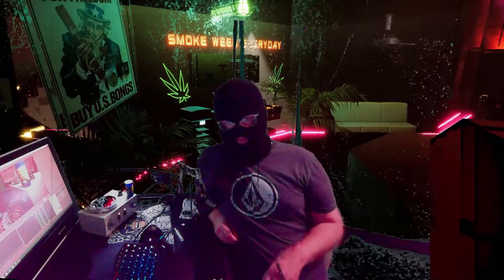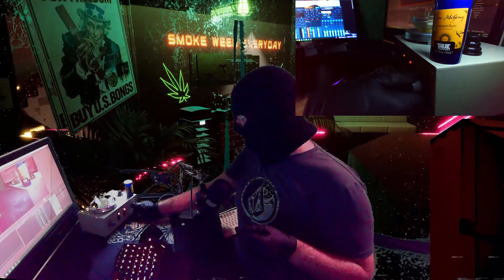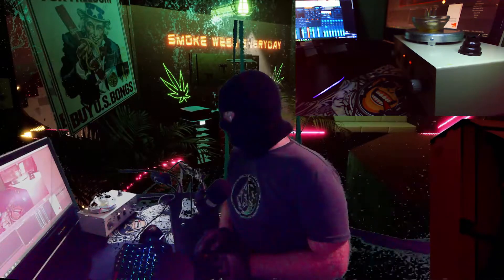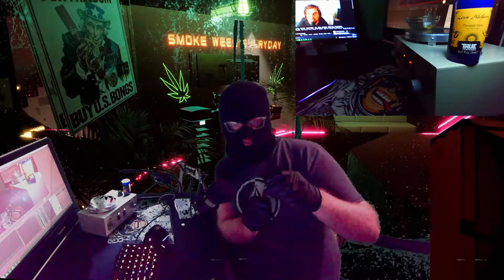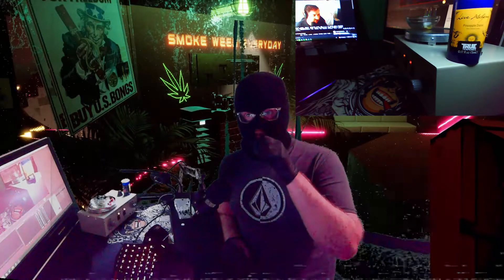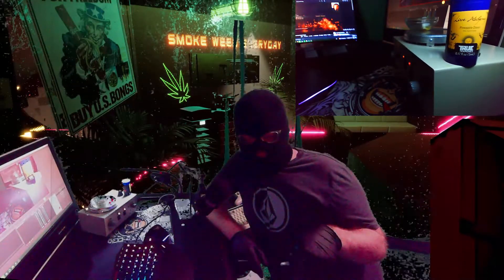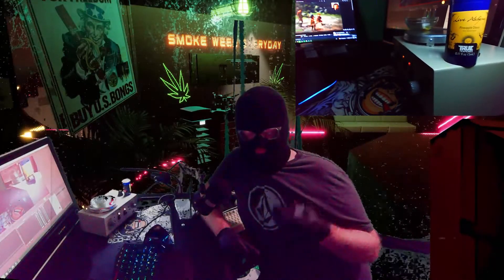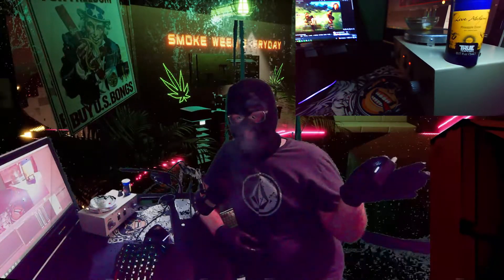True Terpenes | Pineapple Diesel Review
The statements made regarding these products have not been evaluated by the Food and Drug Administration. The efficacy of these products has not been confirmed by FDA-approved research. These products are not intended to diagnose, treat, cure, or prevent any disease. All information presented here is not meant as a substitute for

or alternative to information from healthcare practitioners. Please consult your healthcare professional about potential interactions or other possible complications before using any product.

MUST BE 21 TO PURCHASE – NOT AVAILABLE IN ALL STATES